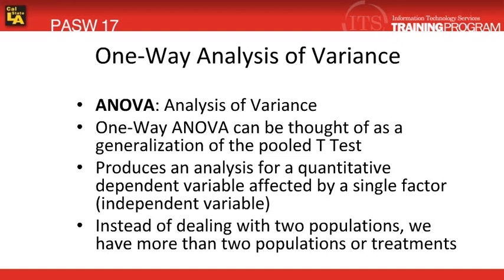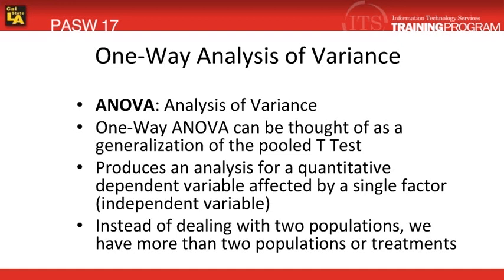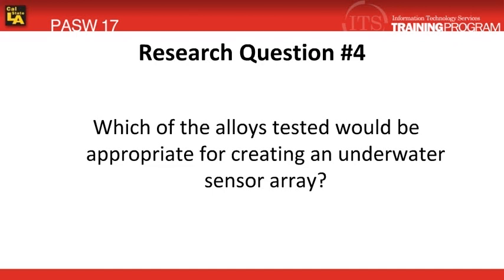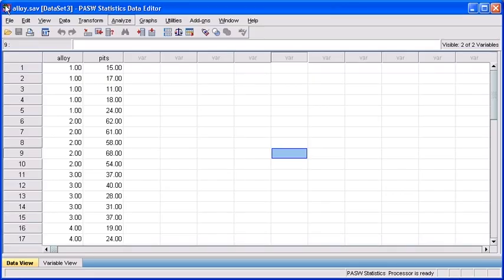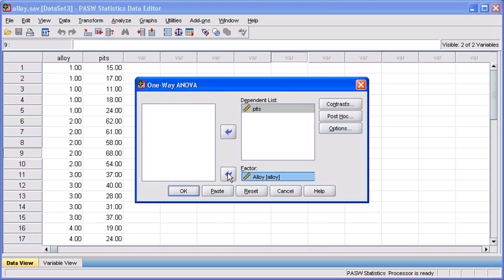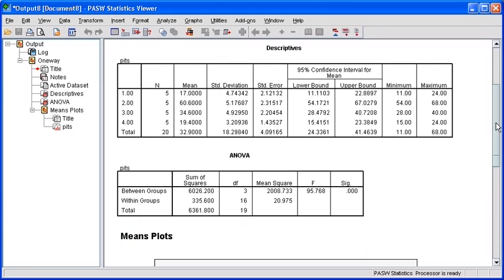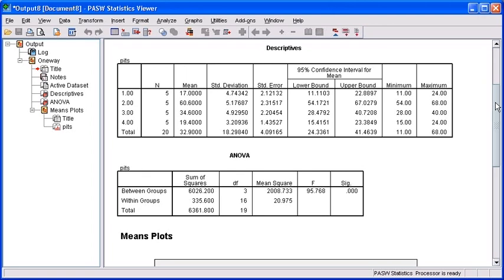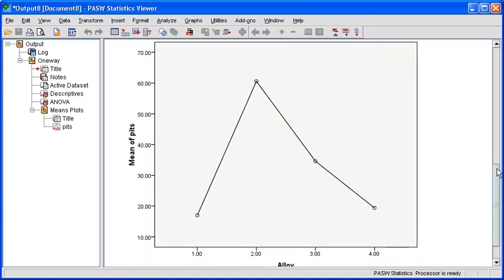4.5 One Way Analysis of Variance - ANOVA: PASW (SPSS) Statistics v.17 video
One way analysis of variance (One Way ANOVA) procedures produce an analysis for a quantitative dependent variable affected by a single factor (independent variable). Analysis of variance is used to test the hypothesis that several means are equal. This technique is an extension of the two-sample t test.

The instructions and examples will help guide you through one way anova (analysis of variance).